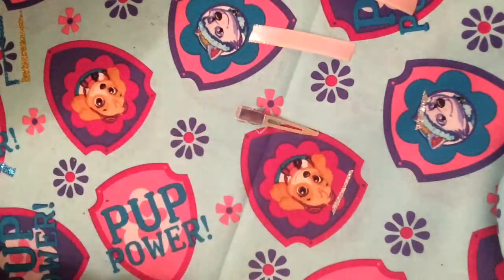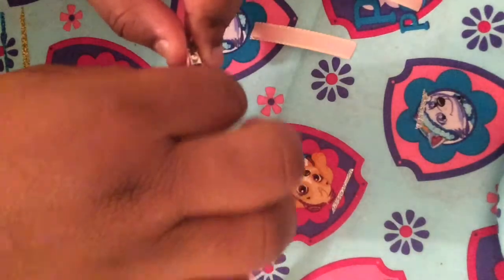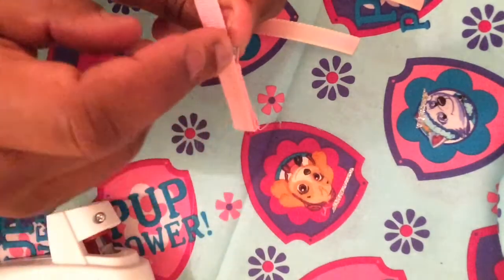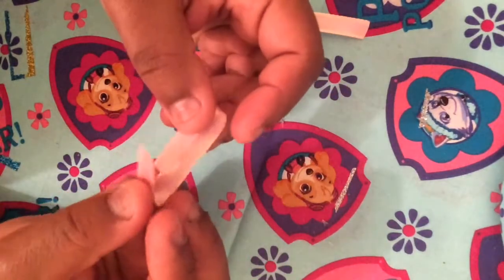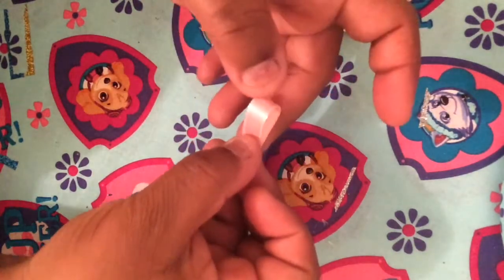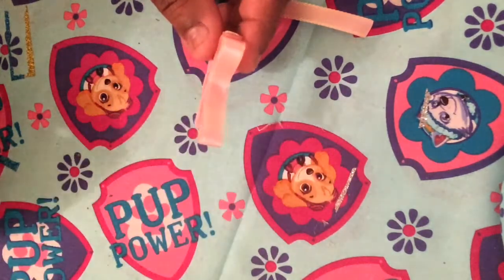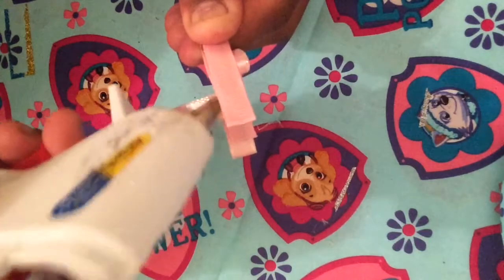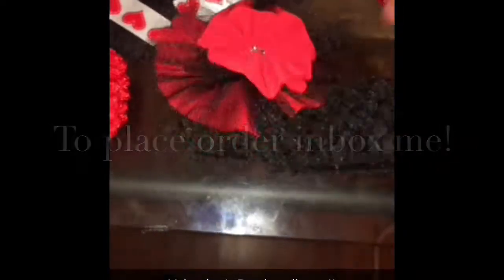Adding a bow to the alligator clip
ADDING A SIMPLE TUXEDO BOW TO THE LINED ALLIGATOR CLIP!